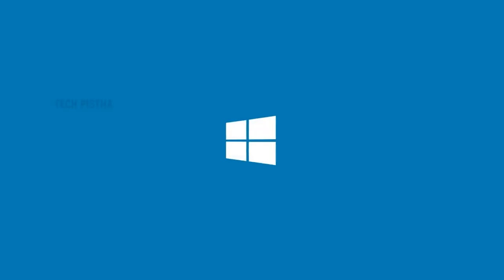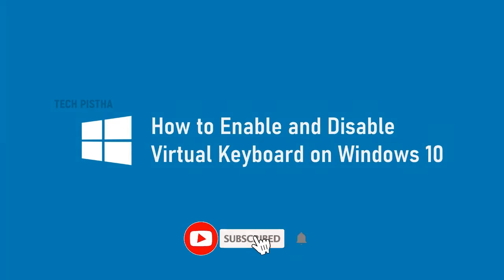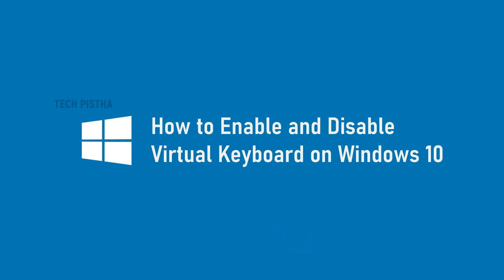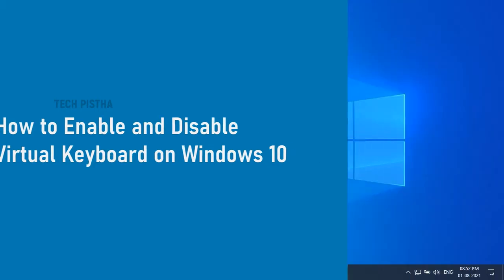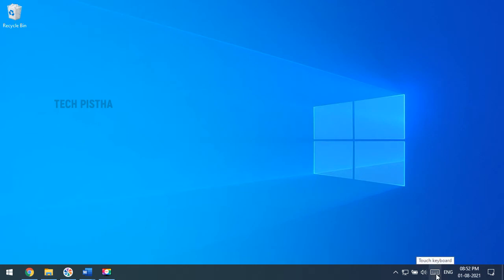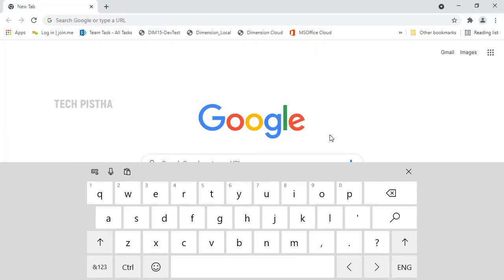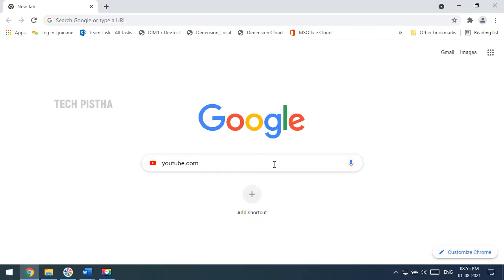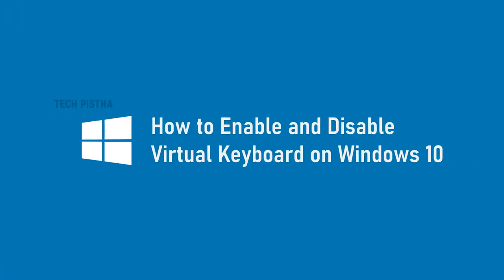How to Enable and Disable Virtual Keyboard on Windows 10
Whenever you are accessing the banking website from the public computer you should use the Virtual keyboard for security purpose. Most of the banking website provided the virtual keyboard but website did not provide the virtual keyboard. In this situation you can enable the Virtual keyboard in Windows 10 computer.

This video shows how you can enable and disable the Virtual keyboard in windows 10.